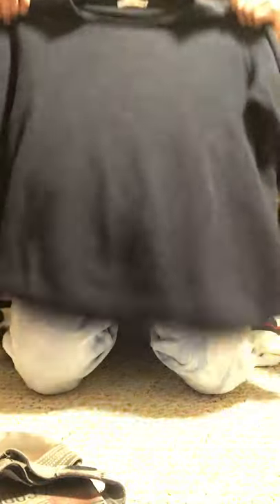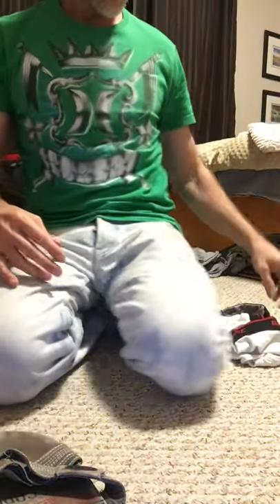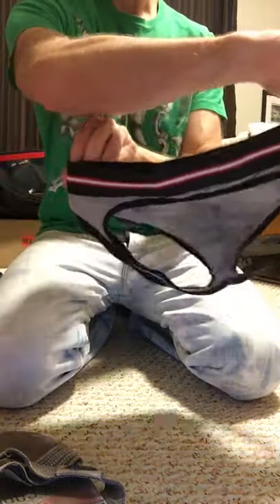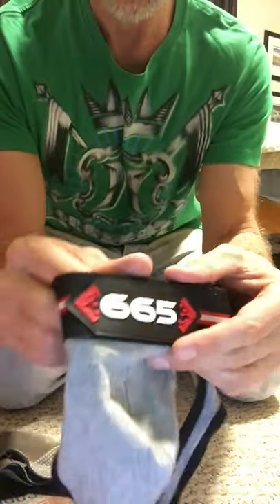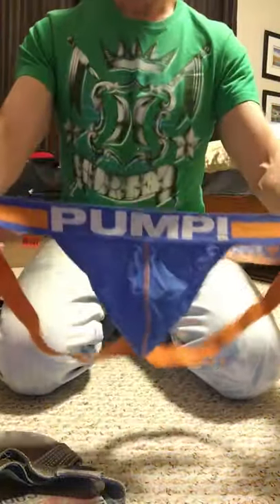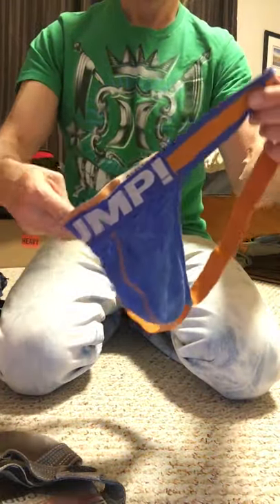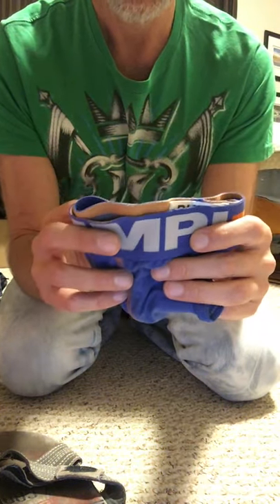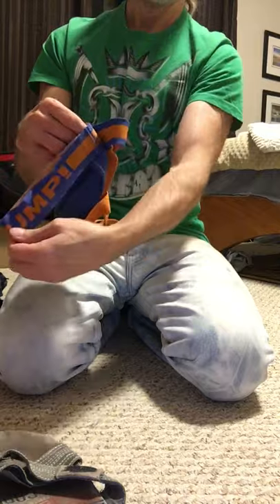E1P1 Sorting Laundry Bryce explains MaleThingsWorn and underwear care for longer-lasting sex appeal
Episode 1 Part 1 of Sorting Laundry.
In the first of four parts I explain MaleThingsWorn, and discuss underwear care as well as whether or not I should let some items go. Some of the items include shirts, boxer shorts, jockey shorts and jockstraps. A variety of brands are reviewed and discussed including UFC, 665, Pump and Haynes.